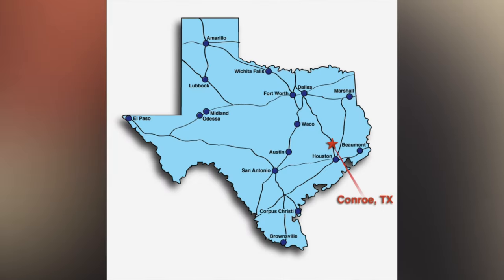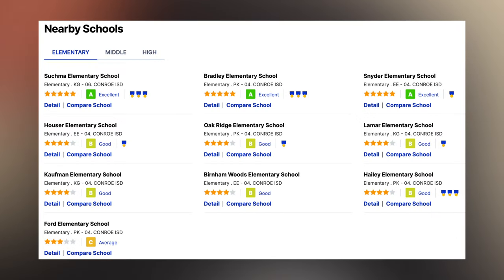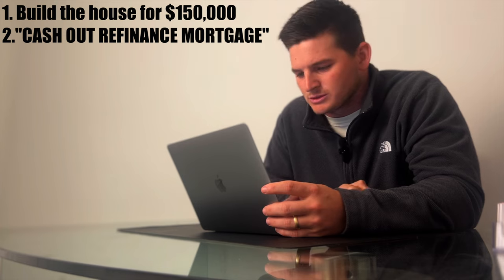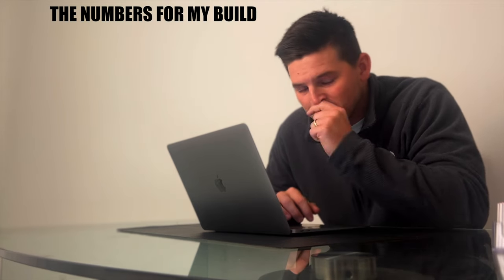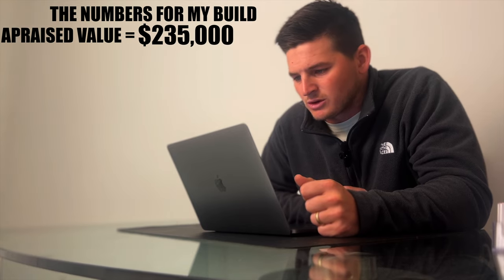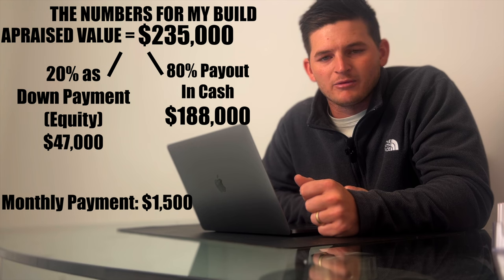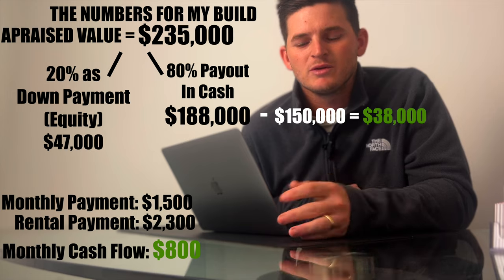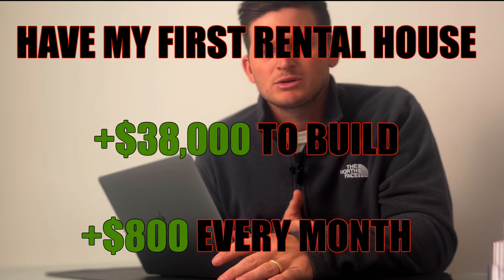I Think Im Going To Build A House | Ep. 1 My First Home Build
I will show you how to build a house in this video series. I am building this home for a real estate investment that will be a rental. Building a home from the ground up is an incredibly rewarding experience. In this video series, I will show you step-by-step how to build a house from start to finish. I will cover topics such as: drafting plans for the exterior and interior design, navigating building codes and regulations, installing the utilities, pouring the concrete slab, laying the framing, coordinating with subcontractors and suppliers, different material options and much more. I will also provide tips for maximizing efficiency and minimizing mistakes, to the best of my knowledge. Join me as I walk you through the entire process and arm you with the knowledge to construct a safe and secure home.

This is my first real estate rental, investment property and I plan to have 5 by the end of the year in 2023. I hope to build 3 rentals and purchase the other 2 rental houses where I will fix them with minor renovations and remodeling to increase the value and use the BRRRR method.

Let me know what you think about my video down in the comment section.

HOW TO BUILD A HOUSE STEP BY STEP!